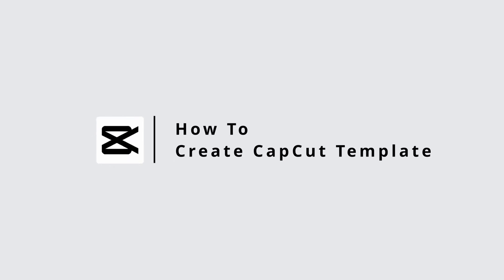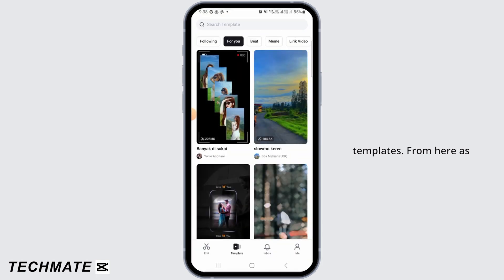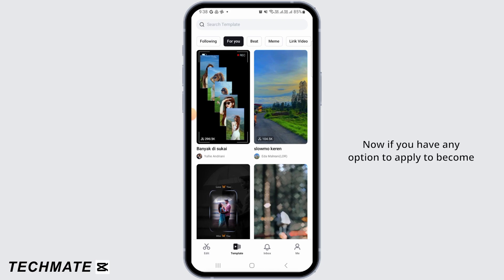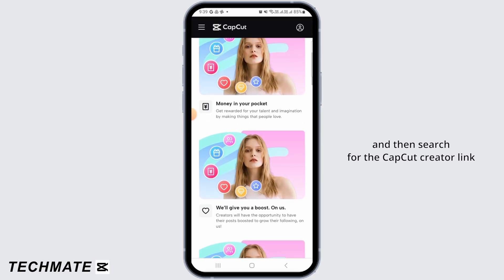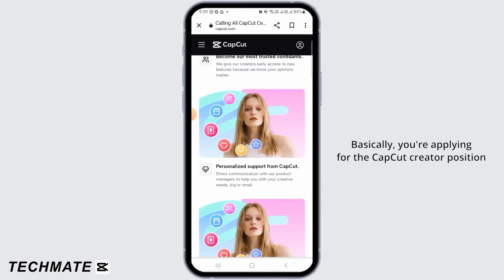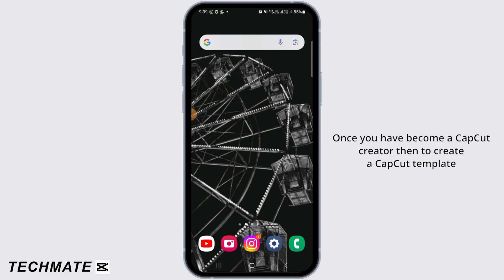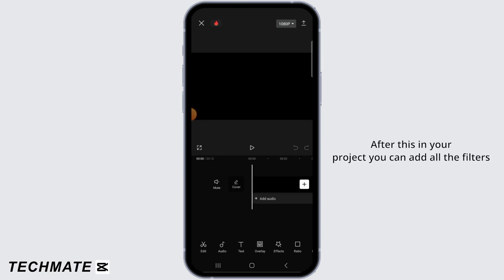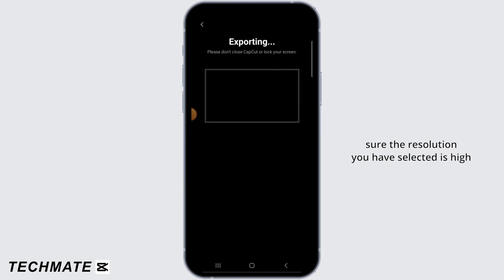How To Create CapCut Template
Are you eager to learn how to craft your own stunning templates in CapCut? In this comprehensive tutorial, we'll guide you through the process step by step, so you can design eye-catching templates for your videos.

⏰ 00:00 Introduction:
We'll start by introducing the concept of CapCut templates and their importance in video editing. Understand how creating custom templates can save you time and enhance the visual appeal of your content.

⏰ 00:20 Step 1:
 Open CapCut: Learn how to open CapCut and access the template creation features.

By the end of this tutorial, you'll have the knowledge and skills to create unique and visually captivating templates in CapCut that will take your video editing to the next level.

Start designing your own templates today and make your videos stand out!